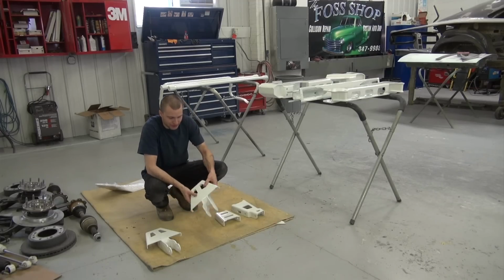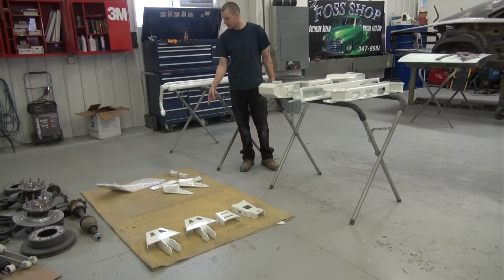Storm Truck Project Episode 4 - Pro Comp Lift Kit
See how to lift a truck using a Pro Comp Lift Kit on a 2012 Chevy Silverado 2500. Our lifted Chevy is now one step closer to its SEMA 2012 debut. to check out the entire project!

Video Transcript:

[music]

Hi everyone, I'm Sarah Klaphake with RealTruck-dot-com. I'm back at the Foss Shop in Casselton, North Dakota, because today Shane is going to be putting on the Pro Comp six-inch lift kit onto our 2012 Chevy Silverado 2500. So you want to show us, what you're going to do? Sure. Alright, I'll follow you.

Alright, first we're going to put these brackets in, and then after we get all those put in we can move onto putting in all three cross members. And then once those are all in, we can slide our torsion bars into place. Finish up by putting the bump stop spacers in and the skid plates, and then after that's all put in, we move onto the control arms.